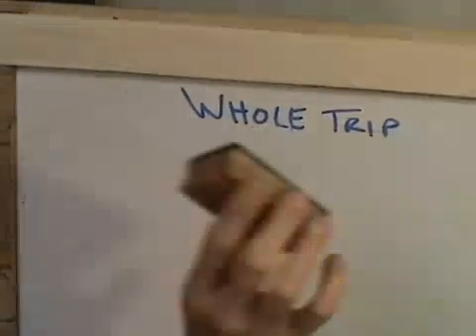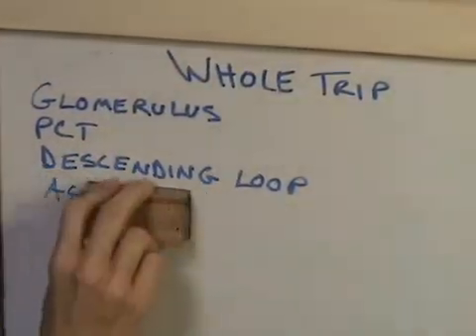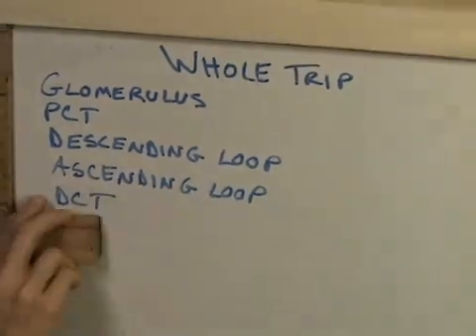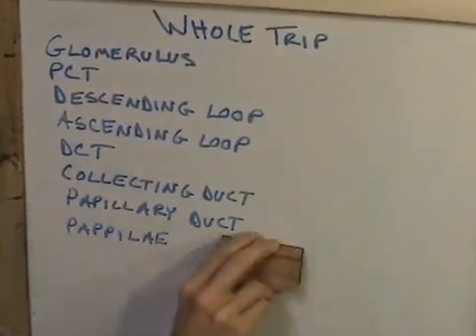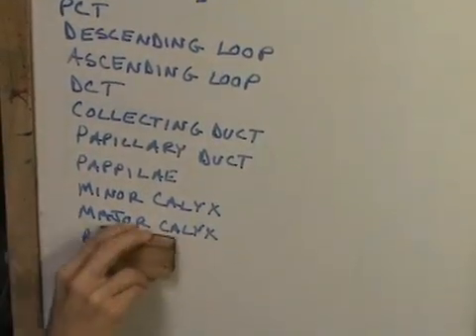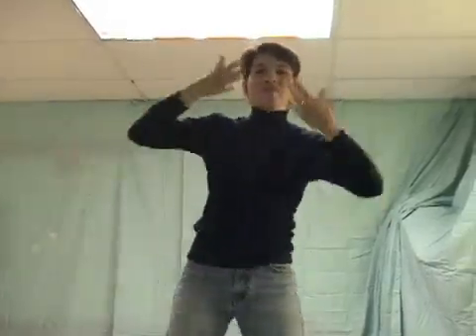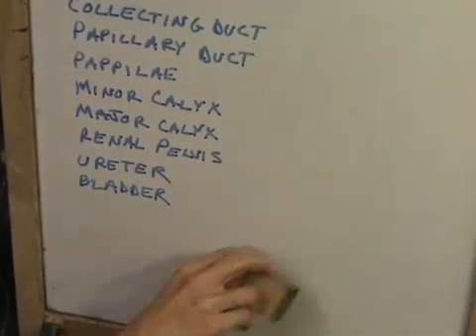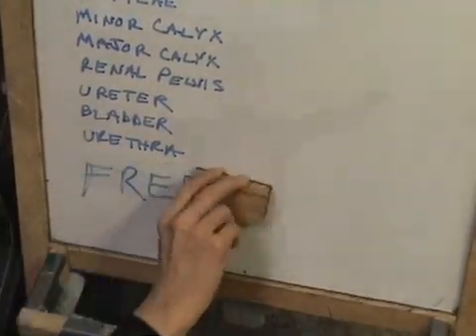Groovin' on the Nephron Line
Lisa Jones Bromfield's song which helps students of Anatomy and Physiology learn about kidney function.